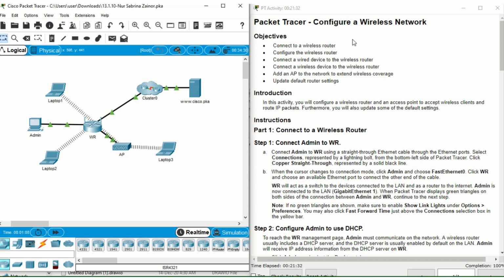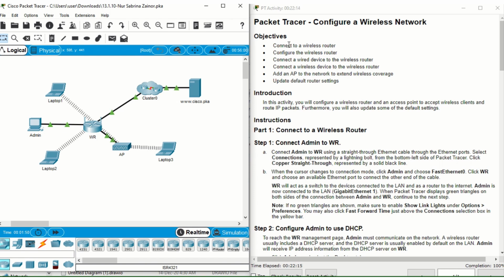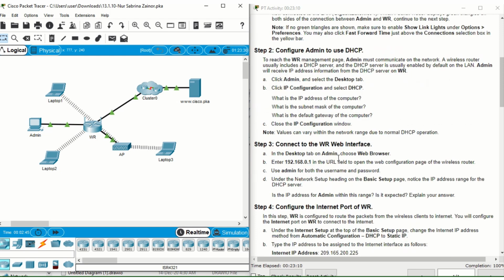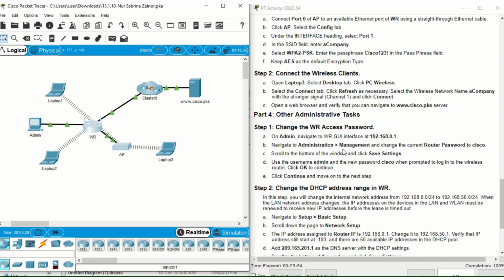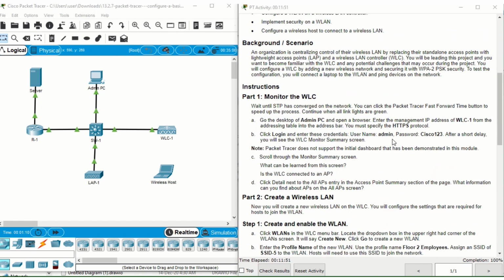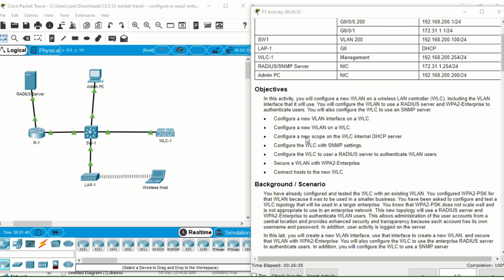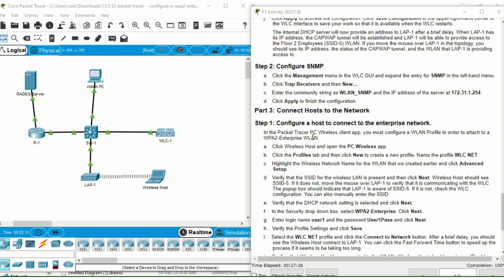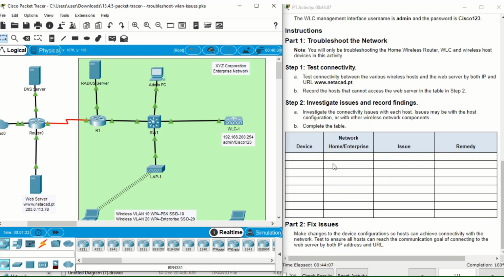4 lab cisco explaination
lab 13.4.5
lab 13.3.12
lab 13.2.7
lab 13.1.10